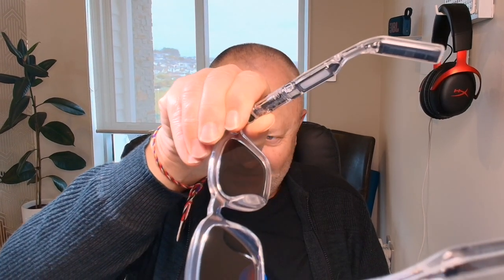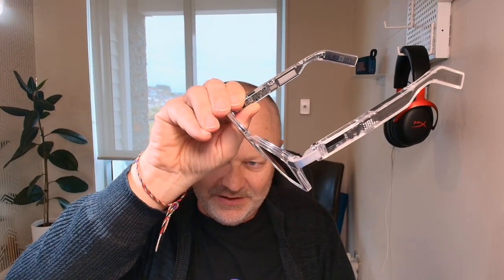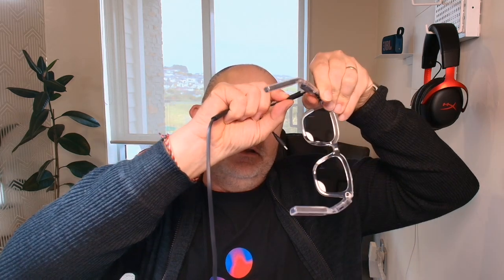glenn's Cool Shades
So crazy, it might just work...